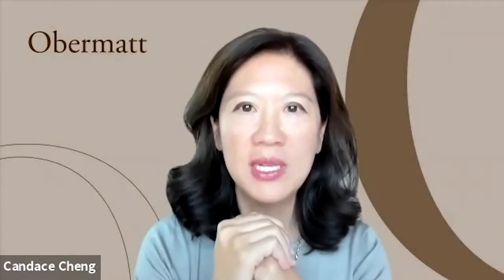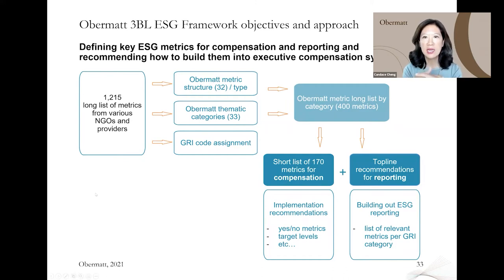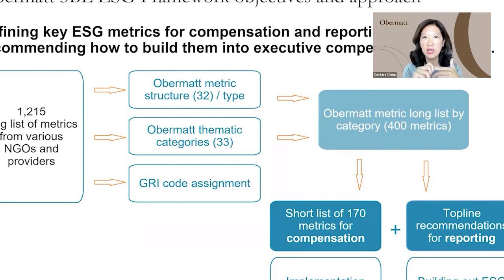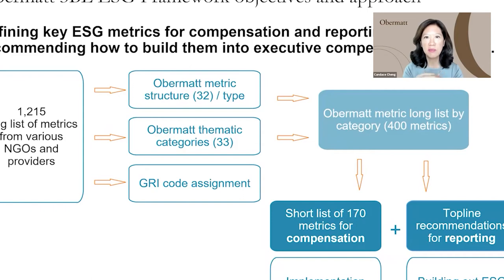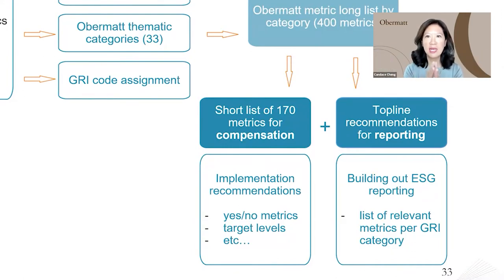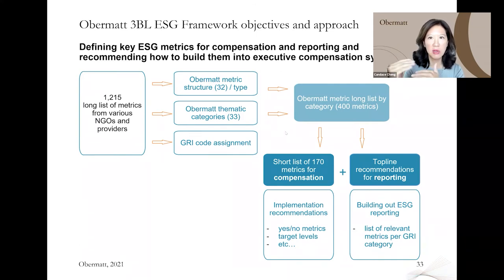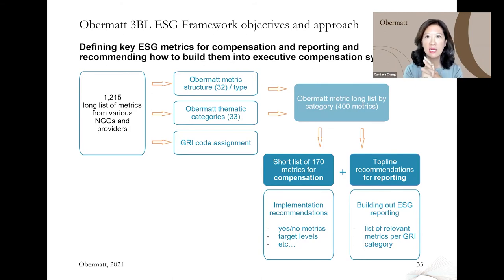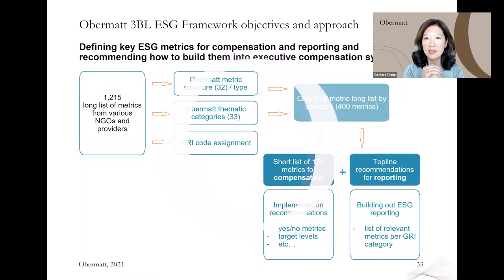33 ESG categories for executive compensation and 170 metrics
The Obermatt ESG Framework helps companies define and report on ESG metrics and to build them into executive compensation.